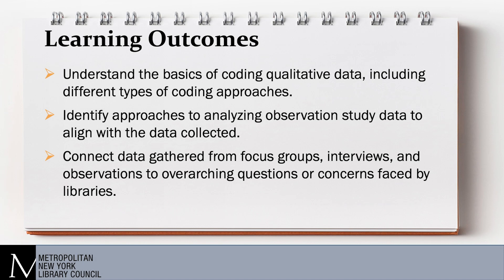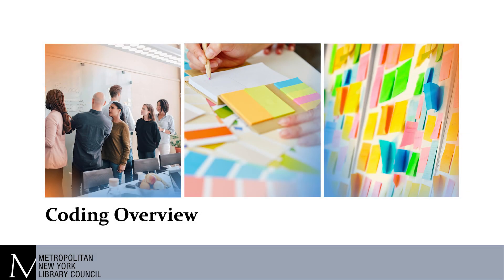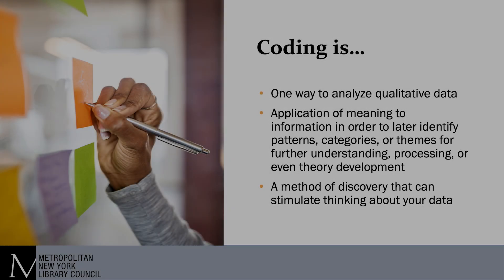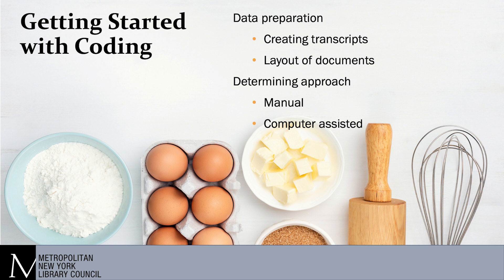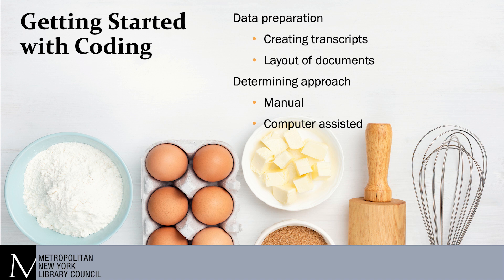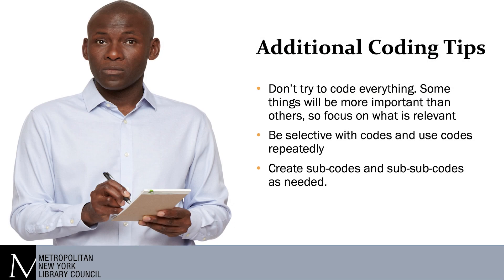Making Sense Of Your Data: Analyzing Results From Focus Groups, Interviews & Observational Research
Focus groups, interviews, and observation studies produce large amounts of data for libraries to analyze. Depending on which data collection approach was used, you’ll want to apply the correct data analysis approach in order to gain the most from your data. Coding is a necessity when working with focus groups, interviews, and even observational data, and while challenging, is a skill set that can be learned. In this webinar Dr. Kawanna Bright introduces the basics of coding both qualitative and quantitative data and shares additional approaches to analyzing data to maximize the benefits gained from conducting focus groups, interviews, and observation studies.